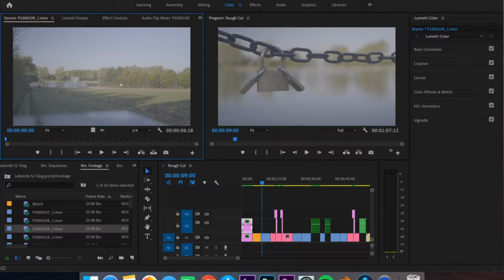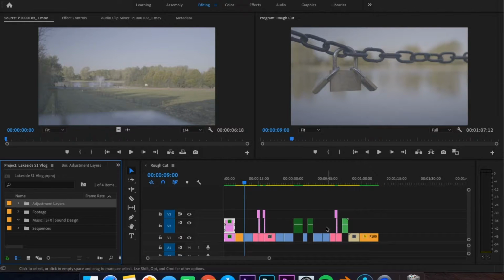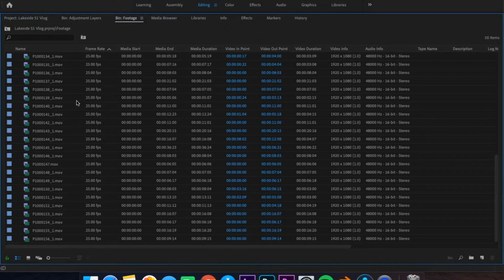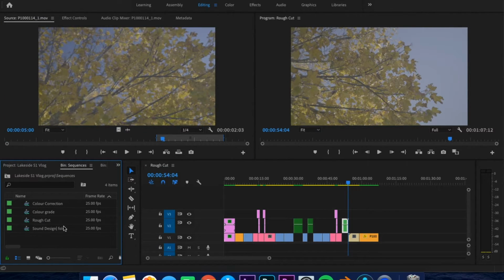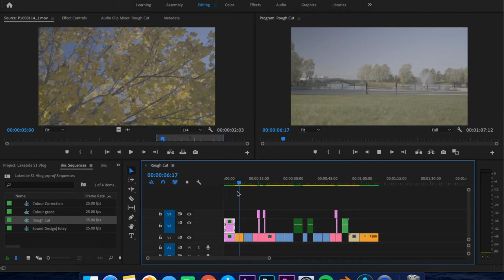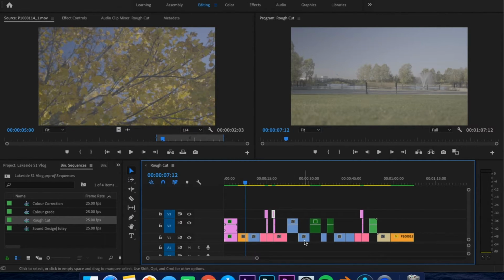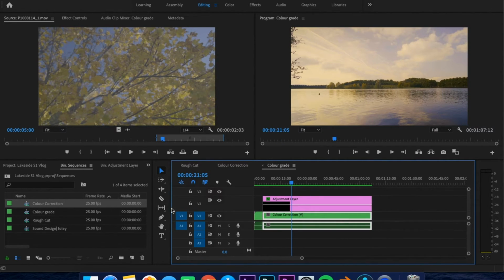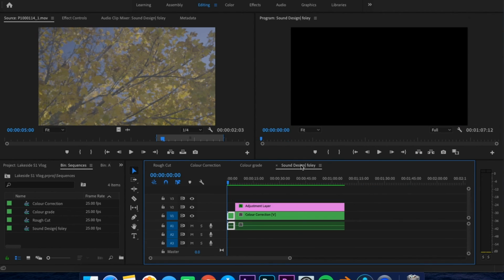My Editing Pipeline: A Video Evaluation